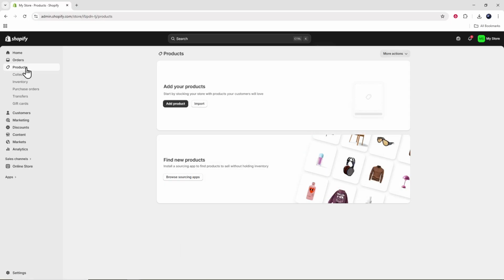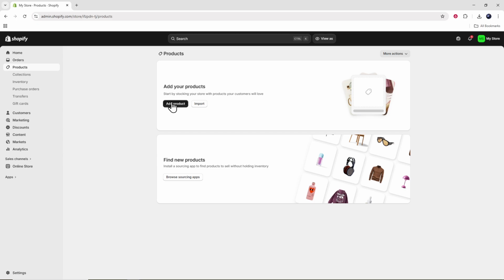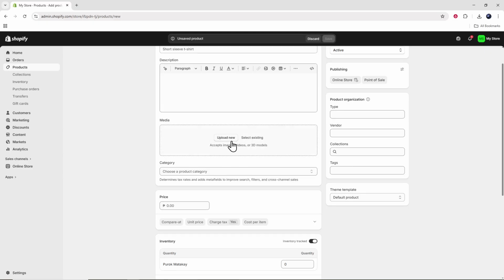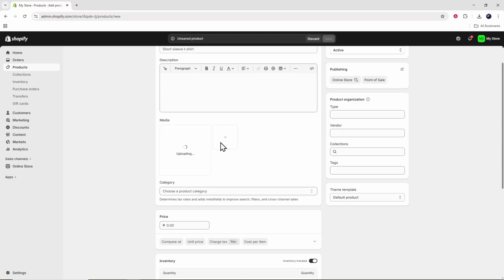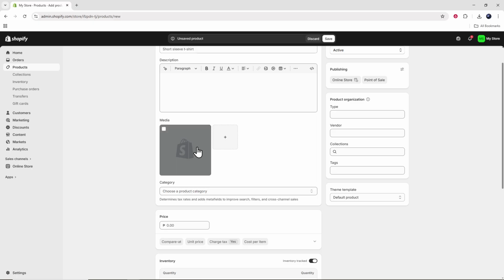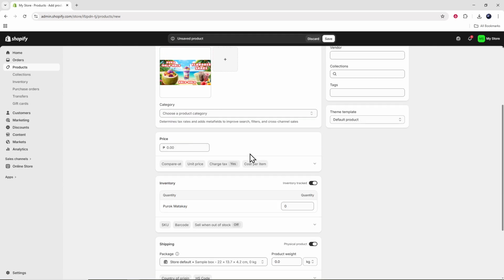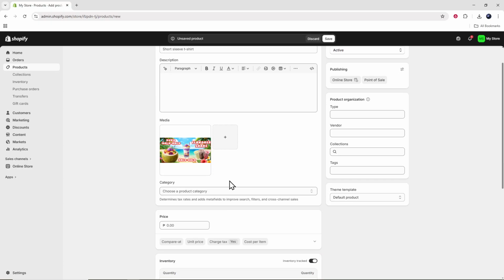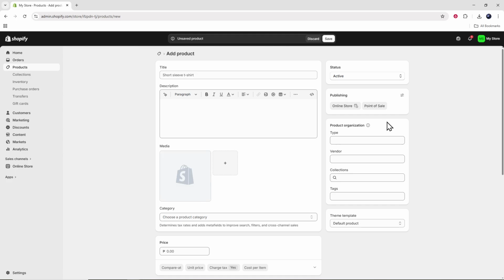How To Upload Images To Shopify - Beginner Guide (2026)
In this tutorial, you'll learn everything you need to know about how to upload images to shopify using simple and beginner-friendly methods. This guide is perfect for Shopify store owners, ecommerce businesses, startups, dropshippers, and online sellers looking to improve store management and increase sales. You'll discover practical Shopify tools, conversion optimization strategies, workflow improvements, and ecommerce best practices that save time and improve customer experience. Whether you're customizing product pages, improving navigation, managing payments, or optimizing promotions, this tutorial makes the entire process simple and effective.

🔹 What You’ll Learn:
- How To Upload Images To Shopify
- How To Add Product Images Efficiently
- How To Optimize Shopify Image Quality
- How To Organize Shopify Media Files
- How To Improve Shopify Product Visuals
- How To Upload Banner Images In Shopify
- How To Reduce Shopify Image Loading Time
- How To Improve Ecommerce Store Design

💡 Pro Tip: Regularly optimizing your Shopify store layout, product pages, and customer experience can improve conversions and help increase ecommerce sales.